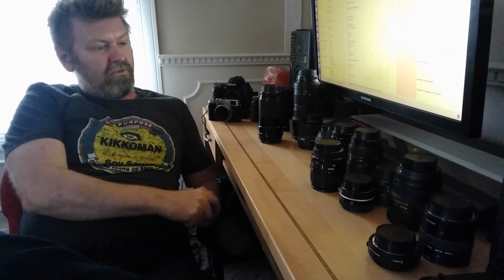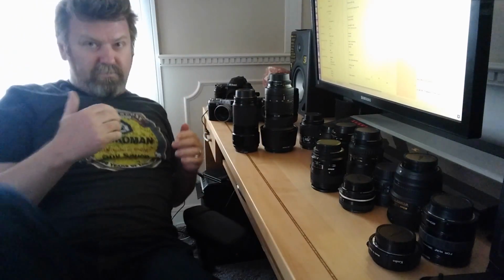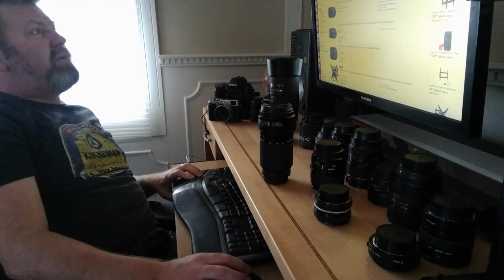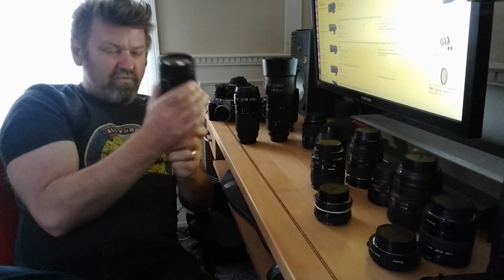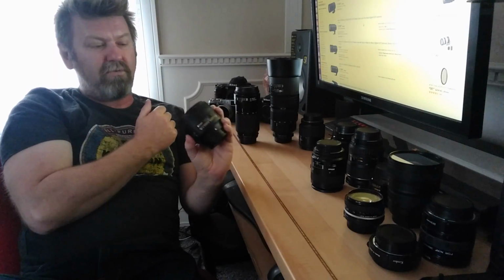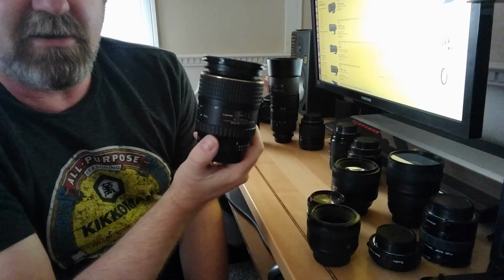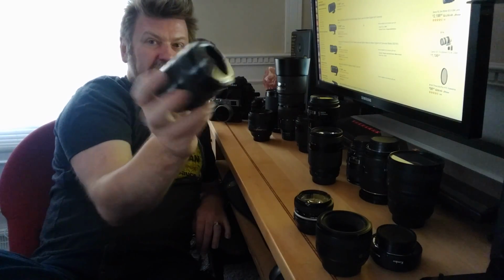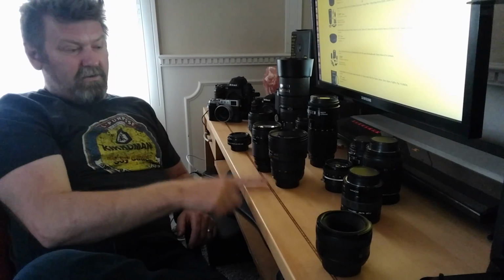Nikon Lenses that are awesome (and some are also cheap)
I buy and sell Nikon stuff to pay for my hobby and here's the 12 lenses I've ended up with. Where there's a great cheap lens, I have it.

Relates to my video about the best camera to buy as a beginner and the problem with Nikon D3xxx and D5xxx bodies.

Mentioned here are some great lenses.  You can find them on eBay by searching these phrases:

- For the big f2.8 zoom there are many versions over the years.   The one I have that is mentioned here is the "twin ring" Nikon f2.8, specifically the AF Nikon 80-200 f2.8 D
- For the smaller f4 zoom that I say is a great substitute it's a little harder to find in the noise, but it's the Nikon 70-210 f4 AF.  When searching for that you might get results that are the newest Nikon f4, but also lots more.. Here's my blog post about it that will help identify it better visually
- I then talked about the Nikon 28-105 f3.5-4.5 D which is a decent macro lens if that's all you have. I've since sold this as I really found I didn't use it.  Still - it's a decent lens but for me it's competing against some REALLY good lenses that I own.
- Then i talked about the Nikon 35-70mm f2.8.  This is pretty easy to find if you just search "Nikon 35-70mm f2.8" and you'll find some D and non D versions.  The D version has the same optics except for the D has a coating that makes it better with flair.
- After that the Nikon 18-35mm f3.5-f4.5 G. This is in the current Nikon line up.
- The manual focus lens I then talked about was the "Nikon 20mm f4 AIS"
- Next up Nikon 85mm f1.8 G from the current line.  I find it definitely better than the older 85mm f1.8 D
- 50mm f1.8 G.
- Moving to Macro "Nikon 60mm f2.8 D" and I expained that I prefer that to the newer 60mm G
- The Tokina 100mm f2.8 Macro lens is becoming more popular.  it's great.
- I mention the quirky 600mm mirror lens, and they are all much of a muchness.  Just search Nikon Mirror lenses and you'll find a bunch of 500mm and 600mm f8 lenses.